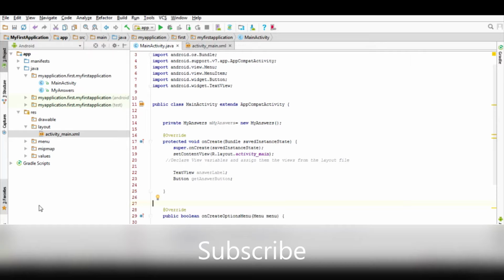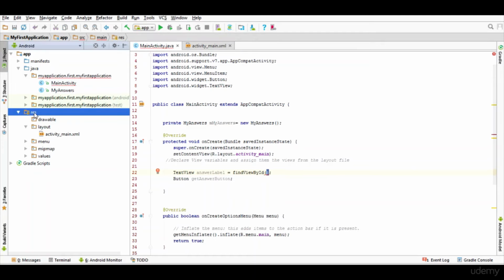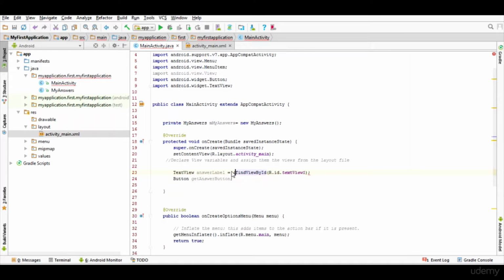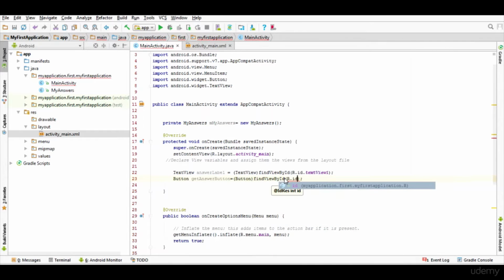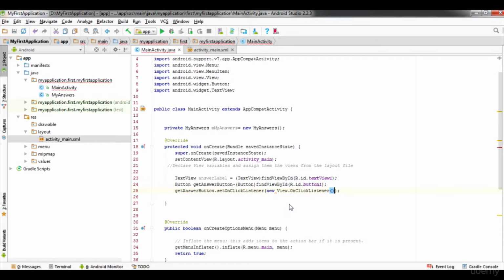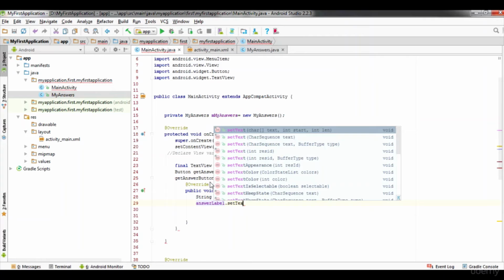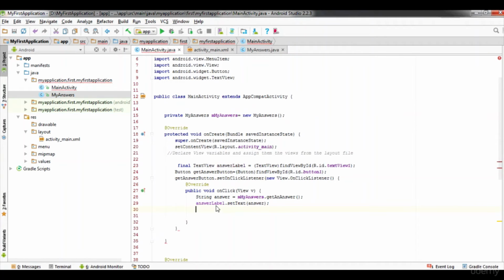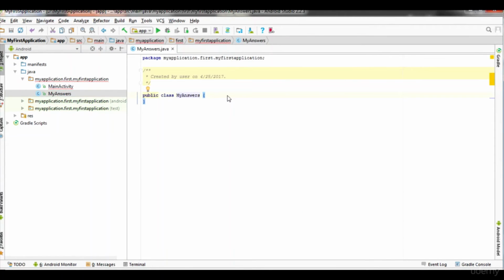How to make a Quiz App in android studio-Part-2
how to make a simple Android app in Java l language